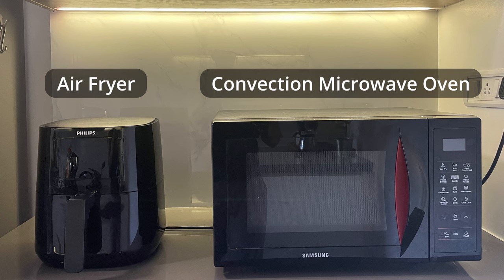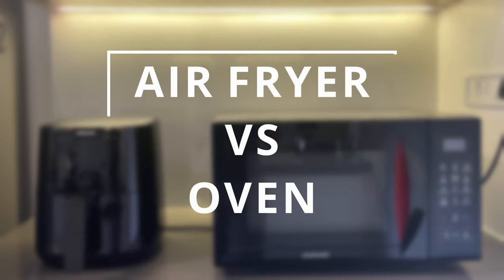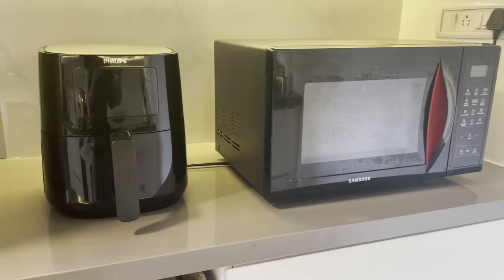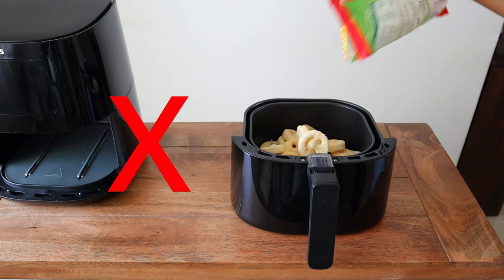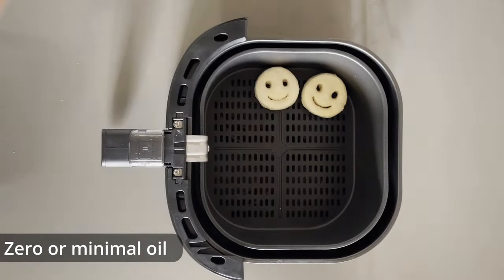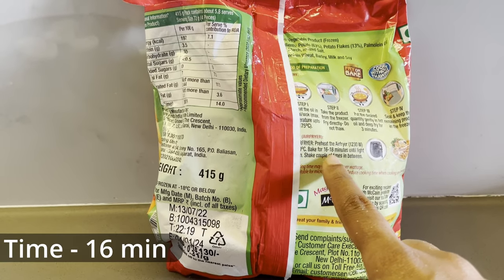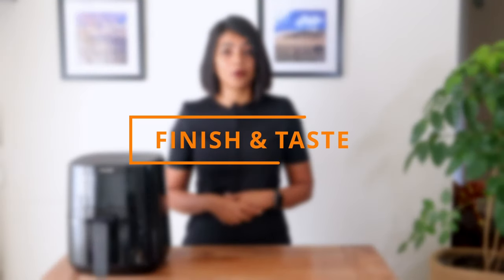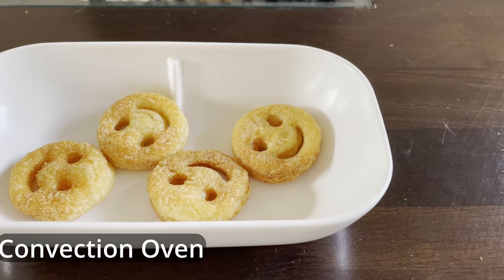Air Fryer vs Convection Oven - Is Air fryer useful if you already have a convection oven or OTG?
Is Air fryer useful if you already have a convection oven or OTG oven? In this video, I do a demo of comparing a Samsung Convection Oven vs a Philips Air Fryer using the same McCain Smiley product. Do I still stand by my statement from 2 years ago that Air Fryer is not required??
🛒🛒 ITEMS REFERRED TO IN THIS VIDEO
❇️ Samsung Convection Oven
❇️ Philips Air Fryer Oven